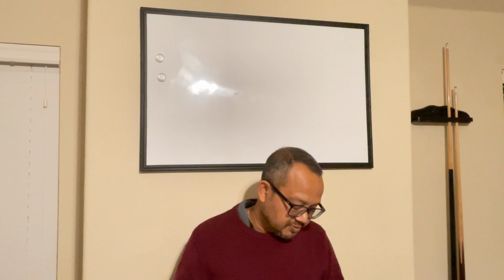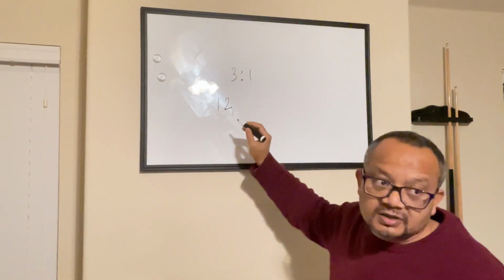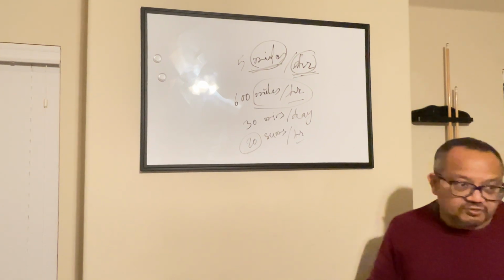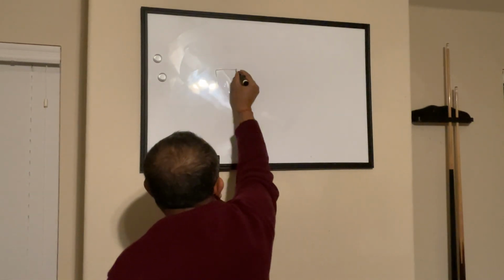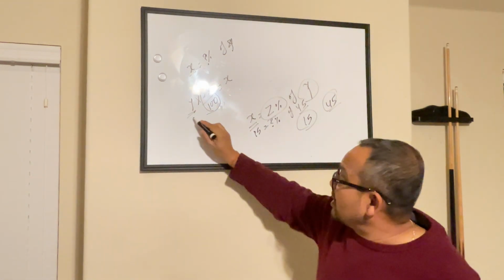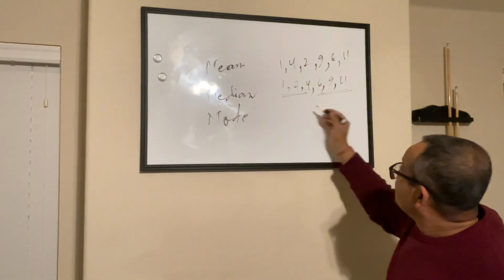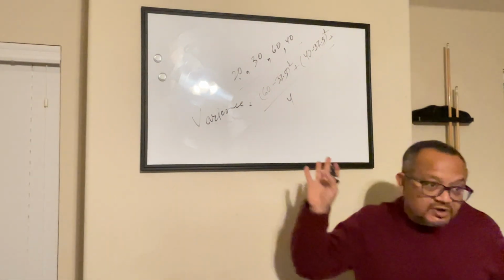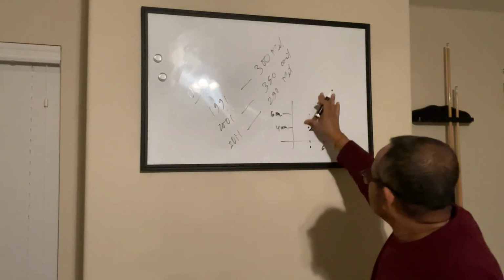US Students - SAT Prep - Unit 3 - How to master Problem solving & data analytics - Part1